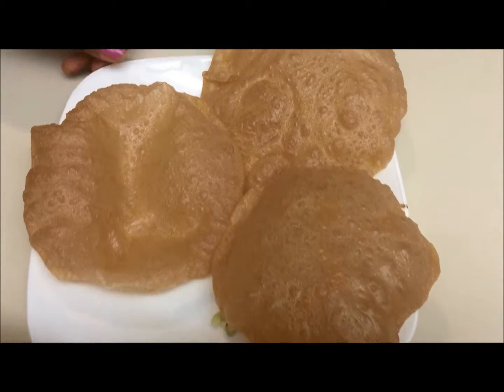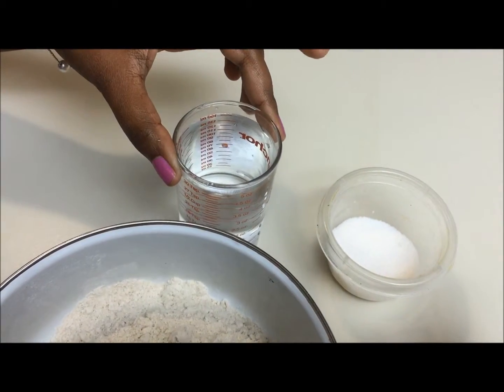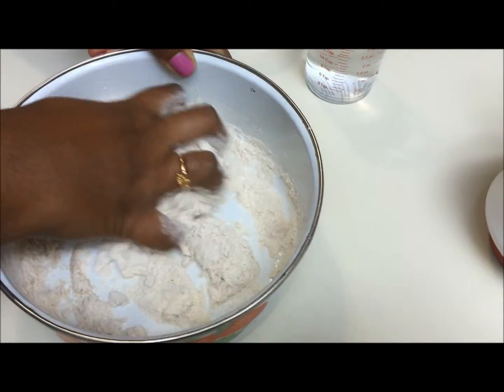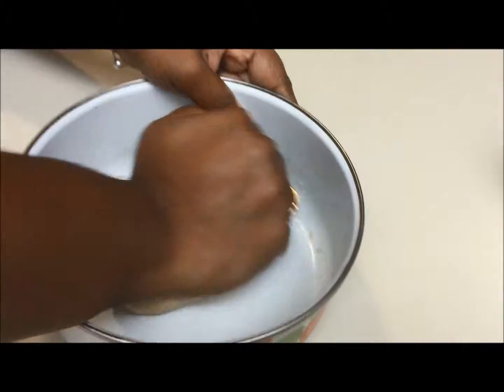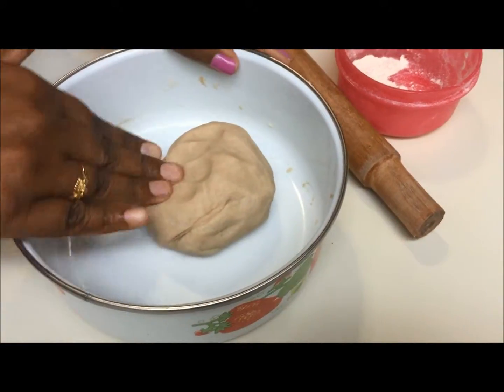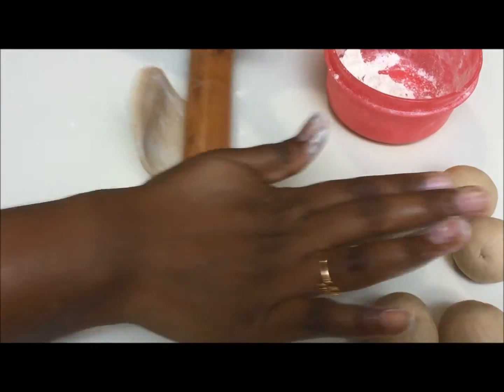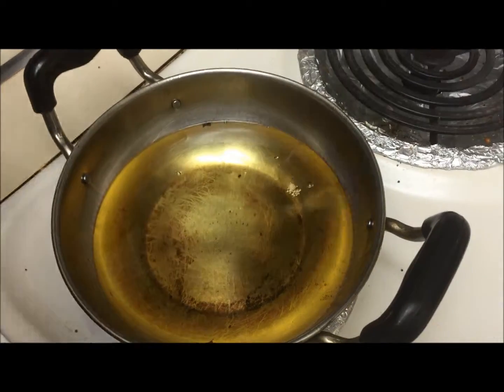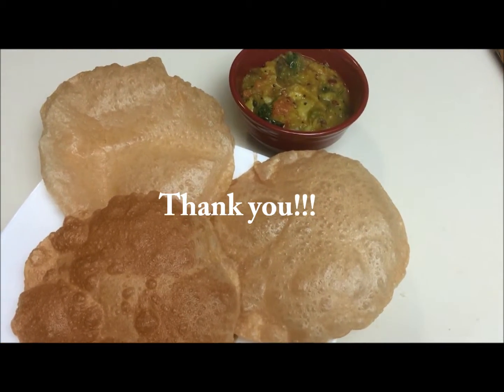Poori / Puri Recipe | Veg2Nonveg Kitchen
Poori/Puri (Indian puffed flat bread) recipe in a simple and easy way.